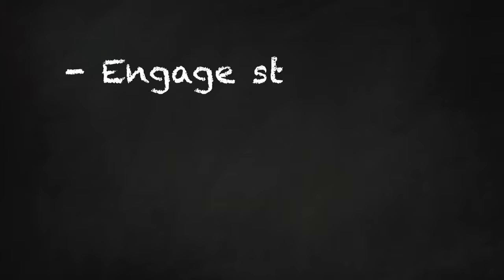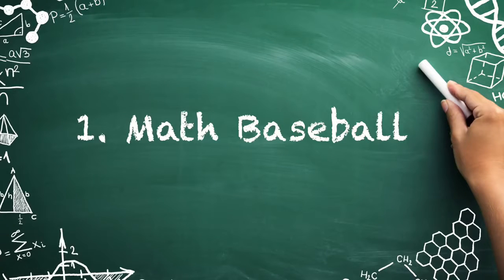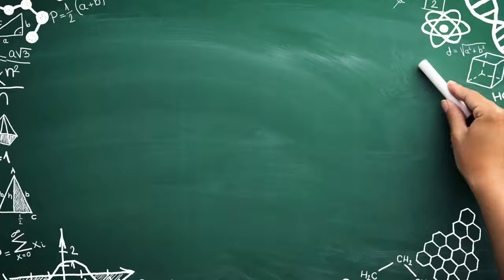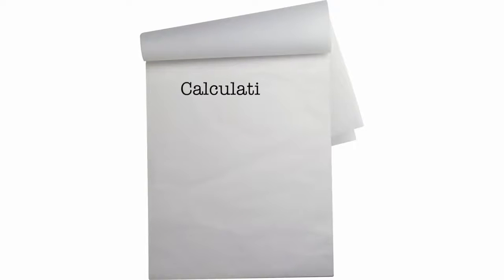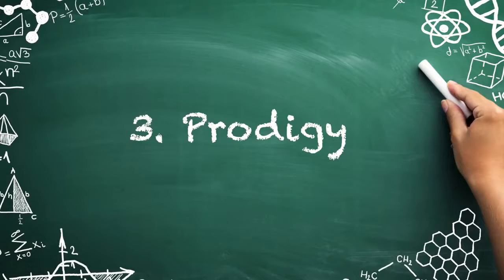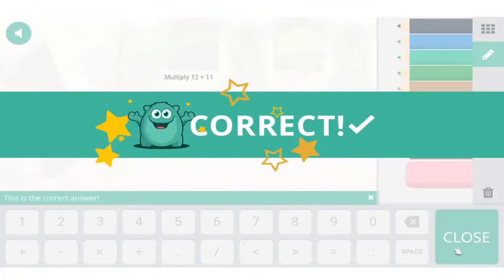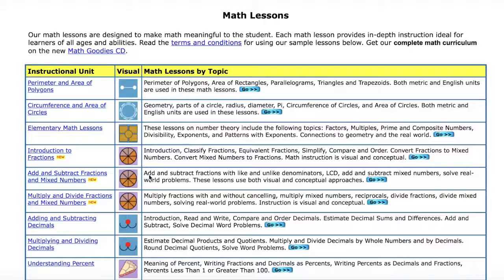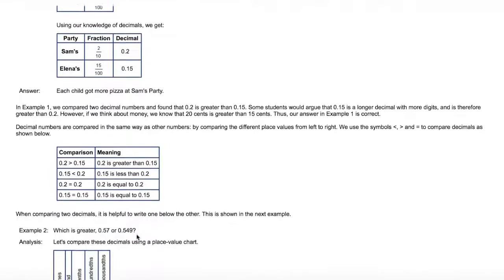Math Games for 1st 8th Grade Prodigy Game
this channel have 500+ videos kids friendly that have a specific method to quickly learn your kids

A
A Sailor Went To Sea,
A-Tisket,
A-Tasket,
A Wise Old Owl,
A You're Adorable,
ABC Song,
Aiken Drum,
Alice The Camel,
All That Pretty Horses,
Alphabet Song,
Animal Alphabet Song,
Animal Fair,
 The Apple On a Stick,
Apple Pie ABC,
Apple Pie ABC Short Version,
Baa Baa Black Sheep,
Baby Bumble Bee,
Betty Botter,
Billy Boy,
Bingo (B-I-N-G-O),
Blow Wind Blow,
Bobby Shaftoe's Gone To The Sea,
Brahms Lullaby,
Brother John,
Brush, Brush, Brush Your Teeth,
Brush-Your-Teeth-Song,
Bye Baby Bunting,
Cheeks of Rose,
Chubby Cheeks,
Cobbler,
Cobbler,
Cock A Doodle Doo,
Cold And Raw The North Wind Doth Blow,
Cotton-Eyed Joe,
Cradle Song,
Daisy Bell,
Days of the Week,
Did You Ever See a Lassie?
Diddle Diddle Dumpling
Ding Dong Little Bell
Doctor Foster
Down Down Baby
Early to Bed
Eeny, Meeny, Miny, Moe
Finger Family Song
Five Fat Sausages
Five Little Snowmen
Five Little Speckled Frogs
For He's a Jolly Good Fellow
For Want of a Nail
Frere Jacques
Frog Went A-Courting
Georgie Porgie
Girls and Boys Come Out to Play
Good Habits Song
Go Bananas, Peel Bananas...
Good Morning To All
Goosey Goosey Gander
Grandfather's Clock
Hand Washing Song
Hello Operator (Miss Susie Had a Steamboat)
Here is The Beehive
Hey Diddle Diddle
Hickety Pickety
Hickory Dickory Dock
Horsey Horsey
Hokey Pokey
Hot Cross Buns
Humpty Dumpty
Hush, Little Baby
I Do Not Like Thee Doctor Fell
I Had a Little Nut Tree
I Hear Thunder
I'm a little snowman
I Love The Mountains
I'm a Little Teapot
I'm a Pretty Little Dutch Girl
I Saw a Ship A-Sailing
I've Been Working On the Railroad
If I Had a Donkey
If All the World Were Paper
If Wishes Were Horses
It's Raining, It's Pouring
If You're Happy And You Know It
Itsy Bitsy Spider
Jack Be Nimble
Jack and Jill
John Jacob Jingleheimer Schmidt
Johny Johny
K-I-S-S-I-N-G
Lavender's Blue
Ladybug, Ladybug
Little Bo Peep
Little Arabella Miller
Little Bunny Foo Foo
Little Boy Blue
Little Jack Horner
Little Miss Muffet
Little Peter Rabbit
Little Robin Redbreast
Little Poll Parrot
Little Tommy Tucker
London Bridge is Falling Down
Lucy Locket
Marching Game
Mary Had a Little Lamb
Mary, Mary, Quite Contrary
Mary Mack (Miss Mary Mack)
Miss Polly Had a Dolly
Miss Susie Had a Steamboat (Hello Operator)
Monday's Child
Mulberry Bush
My Bonnie Lies Over The Ocean
Needles And Pins
Oats, Peas, Beans and Barley Grow
Oh Where, Oh Where Has My Little Dog Gone?
Old King Cole
Old McDonald Had a Farm
Once I Saw a Little Bird
Old Mother Hubbard
One Finger, One Thumb (Keep Moving)
One For Sorrow
One Misty, Moisty Morning
One Potato, Two Potatoes
Oranges and Lemons
Pat-a-cake
Pease Porridge Hot
Peter Peter Pumpkin Eater
Peter Piper
Polly Put The Kettle On
Pop Goes The Weasel
Pussycat, Pussycat
Queen of Hearts
Rain on the Green Grass
Rain Rain Go Away
Ride a Cock-Horse to Banbury Cross
Rig a Jig Jig
Ring A Ring O'Roses
Rock-a-bye Baby
Rockin' Robin
Roses are Red
Round and Round The Garden
Row Row Row Your Boat
Rub A Dub Dub
Sailing, Sailing
See Saw Margery Daw
Simple Simon
Sing a Song of Sixpence
Skip To My Lou
Sleep, Baby, Sleep
Sleeping Bunnies
Solomon Grundy
Star Light Star Bright
Take Me Out to the Ballgame
Teddy Bear, Teddy Bear
Ten Green Bottles
Ten In a Bed
Ten Little Indians
Ten Little Fingers
The Bear Went Over The Mountain
 The Grand Old Duke Of York
The Farmer In The Dell
The Lion And The Unicorn
The More We Get Together...
The Muffin Man
The Seasons
The Skye Boat Song
The Wheels On The Bus
This is The House That Jack Built
This Little Piggy
This Old Man
There Was A Crooked Man
There Was An Old Lady Who Swallowed a Fly
There Was An Old Woman Who Lived In a Shoe
Three Blind Mice
 To Bed, To Bed
Three Little Kittens
 Tom, Tom, The Piper's Son
To Market, To Market
Tommy Thumb Is Up
Tommy Thumb Where Are You
Toyland
Tweededum and Tweedledee
Twinkle Twinkle Little Star
Two Little Dicky Birds
Wee Willie Winkie
What Are Little Boys Made Of
Wind The Bobbin Up
Where is Thumbkin?
Yankee Doodle